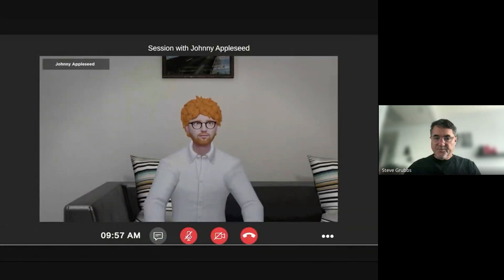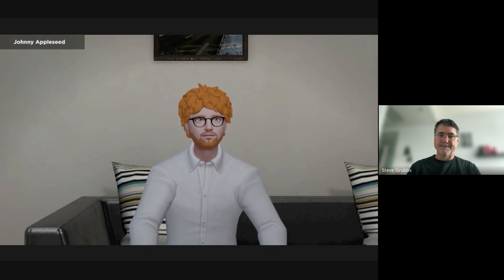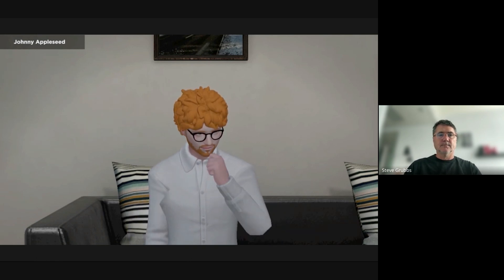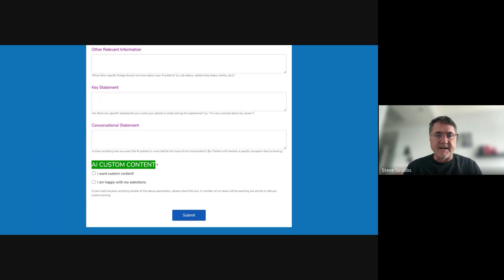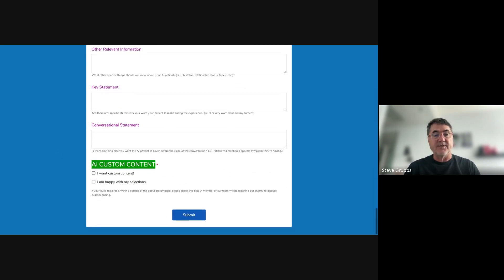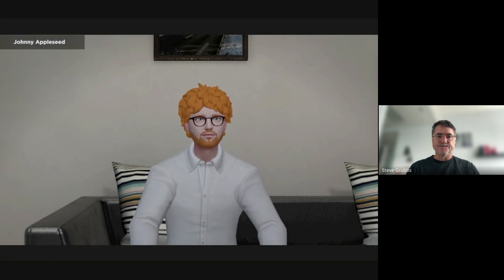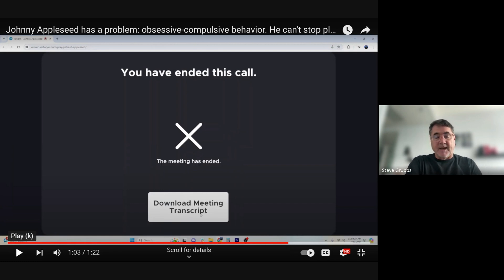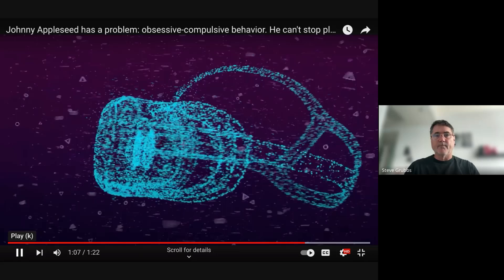Learn About AI Patient Simulators In This Webinar With Steve Grubbs, CEO and Founder Of VictoryXR